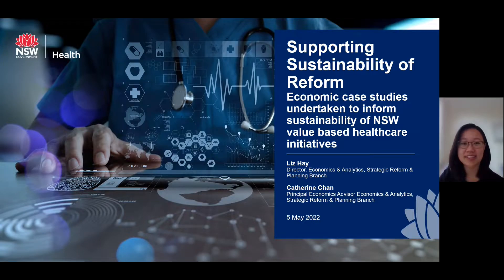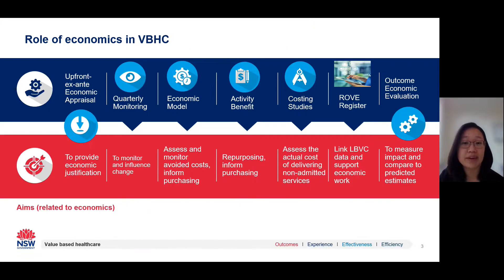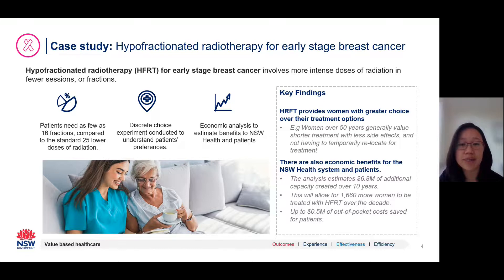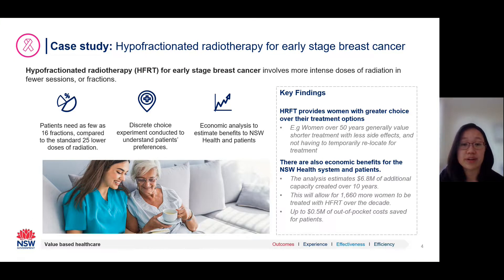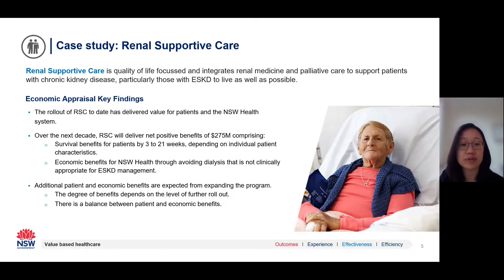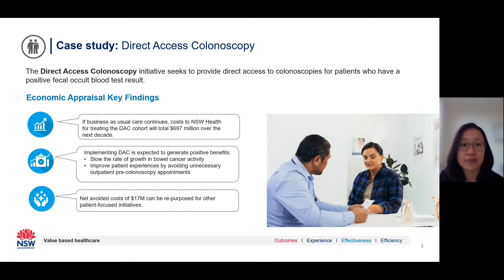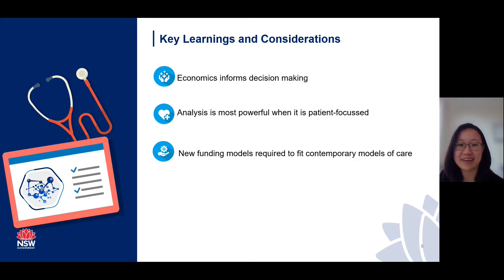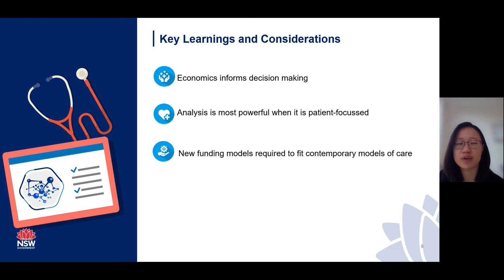Abstract: Supporting sustainability of reform – economic case studies undertaken to inform ...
Supporting sustainability of reform – economic case studies undertaken to inform sustainability of New South Wales value-based healthcare initiatives

This is an abstract presentation recorded for the Independent Hospital Pricing Authority's (IHPA) Activity Based Funding Conference 2022, which was held virtually from 5 to 6 May 2022.

About this abstract

Leading Better Value Care (LBVC) is one of the programs accelerating value based healthcare  (VBHC) in NSW. It involves clinicians, networks and organisations working together on high-impact initiatives to improve outcomes and experiences for people with specific conditions.

While many factors contribute to sustainability (eg clinician and patient engagement and acceptance of change, implementation approaches etc) economic sustainability and considerations of opportunity cost are also a key consideration given limited health resources.

Presenter

• Ms Catherine Chan, Principal Economics Adviser, NSW Health

Cameron Lee is a Classification Manager at the Independent Hospital Pricing Authority (IHPA) working across the emergency care classification. During his time at IHPA he has  previously managed the mental health and teaching, training and research classifications.

Cameron has experience working in the public healthcare sector in both Australia and the United Kingdom. Prior to joining IHPA, Cameron worked at the National Health Service (NHS) England Improvement, coordinating national system improvement projects. In addition to this he has worked in the NHS to support the roll out of integrated local services across North West London.